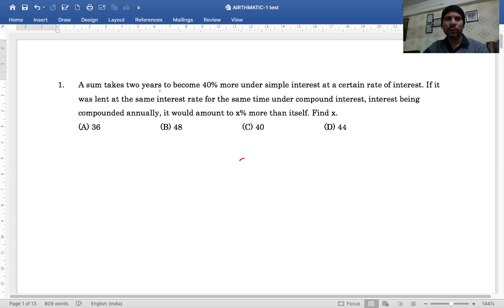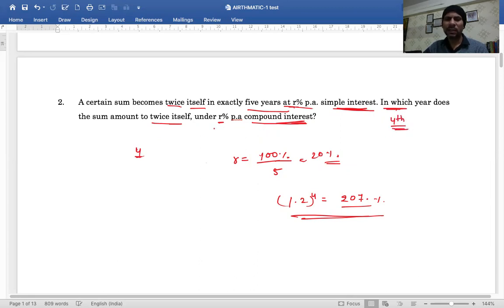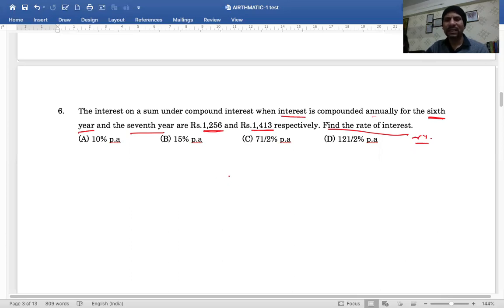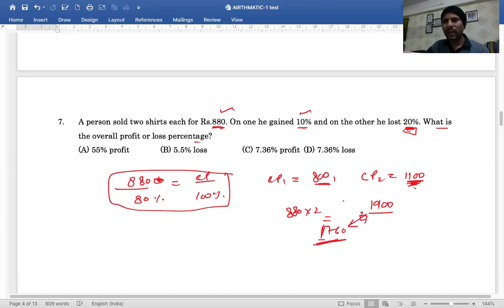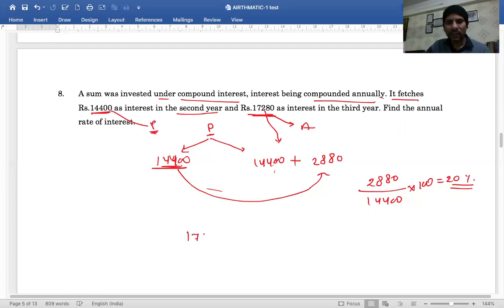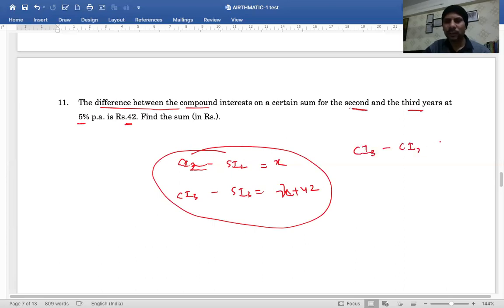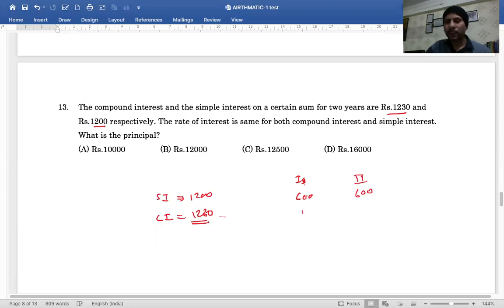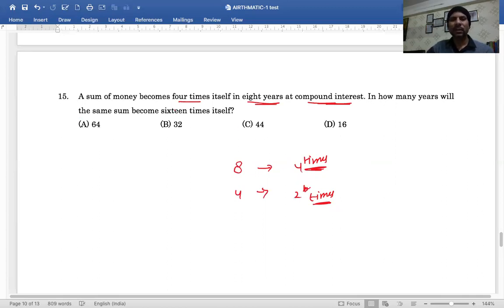Simple Interest and compound Interest.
It is a very common and easy topic, learn to solve SI/CI questions orally.